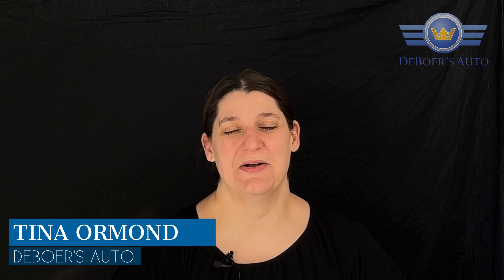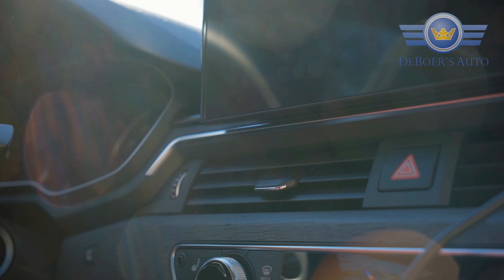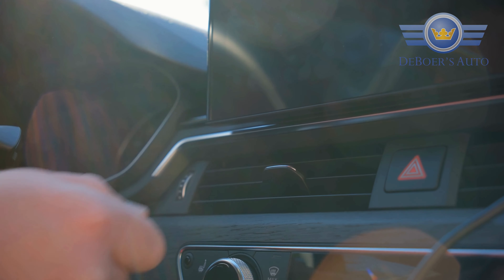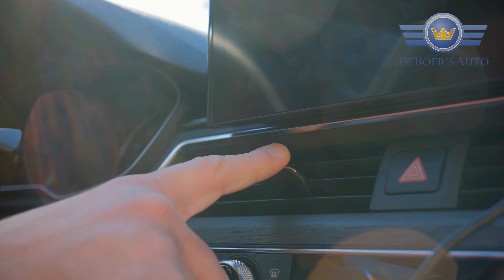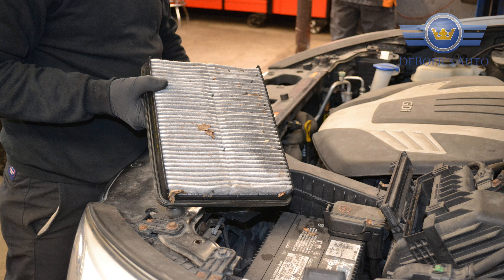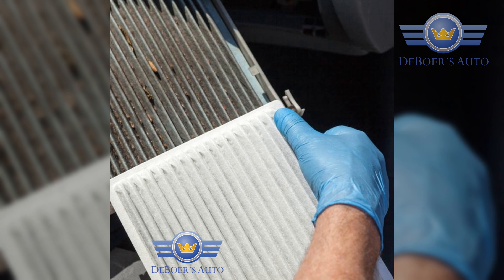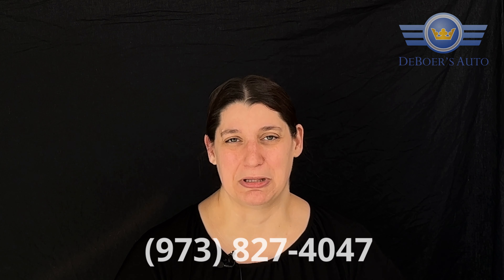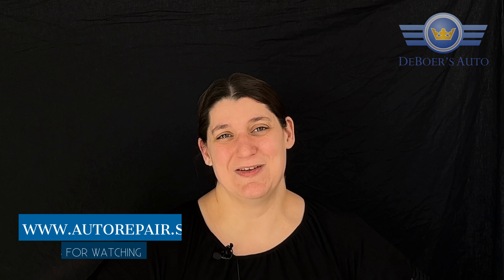Maximize Your Car's Air Quality- Easy Cabin Air Filter And Blower Maintenance Tips!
It's spring and time to give your car the attention it deserves for a fresh start into spring. While you might be focusing on cleaning the exterior or checking the tires, there's one crucial aspect often overlooked—the health of your car's cabin air system. DeBoer's Auto Repair is here to shed light on why replacing your car's cabin air filter and checking the air blower motor is a must-do for a smooth transition into the warmer months.

### Winter's Debris: The Hidden Culprit
Winter brings more than just cold weather and snow; it also brings along a flurry of debris that can wreak havoc on your car's cabin air system. Throughout the winter months, leaves, dirt, dust, and other contaminants accumulate in the cowl area around the blower motor, which can severely affect its performance.

The cabin air filter acts as a barrier against these pollutants, preventing them from entering the vehicle's interior and ensuring clean air circulation. However, over time, the filter becomes clogged with debris, reducing its effectiveness and putting strain on the blower motor.

The Importance of Replacement
Replacing your car's cabin air filter in the spring is crucial for several reasons:

1. Improved Air Quality: A clean cabin air filter ensures that you and your passengers breathe fresh, clean air, free from allergens and pollutants.

2. Optimized HVAC Performance: A clogged filter restricts airflow, making your HVAC system work harder to maintain the desired temperature. By replacing the filter, you ensure optimal performance and efficiency.

3. Prolonged Blower Motor Life: A clean filter prevents debris from reaching the blower motor, reducing wear and tear and prolonging its lifespan.

 Don't Forget the Blower Motor
While replacing the cabin air filter is essential, it's equally important to have the air blower motor checked. The blower motor is responsible for circulating air through the HVAC system, and any debris trapped around it can impede its function.

Our ASE-certified technicians at DeBoer's Auto will inspect the blower motor and clean the surrounding area to remove any accumulated debris. This ensures that your HVAC system operates smoothly, providing efficient heating and cooling when you need it most.

Freshen Up with a Sanitizing Treatment
For an extra special touch, consider our sanitizing treatment to rid your vehicle of unwanted bacteria and odors. Our treatment not only eliminates harmful germs but also leaves your car smelling fresh with a delightful lemon or orange scent, making every drive a pleasant experience.

Don't wait until your cabin air system is struggling to keep up with the demands of spring. Let our experts inspect and replace your cabin air filter, check your blower motor, and treat your vehicle to a refreshing sanitizing treatment. With our attention to detail and commitment to quality service, you'll be ready for a fresh ride.  Schedule Your Spring Check-Up Today
DeBoer's Auto
83 State Route 23 N